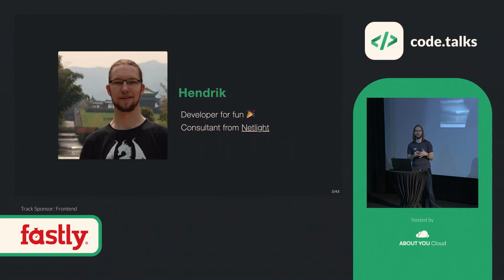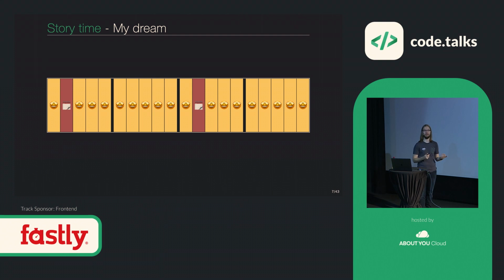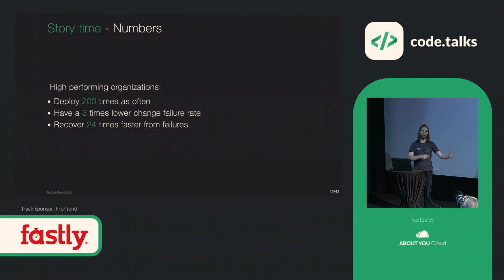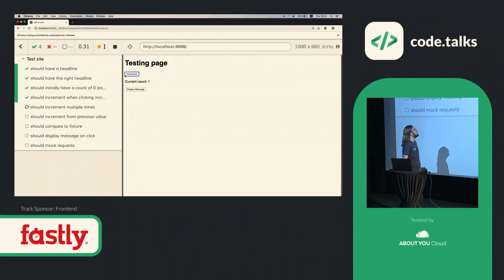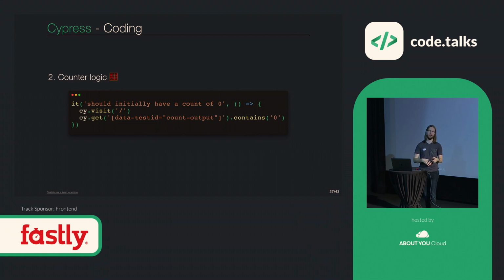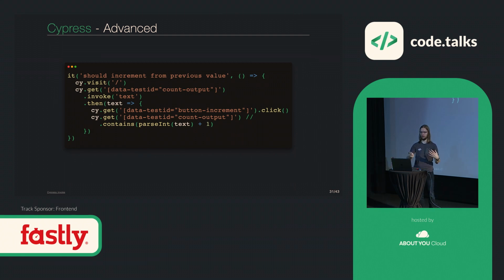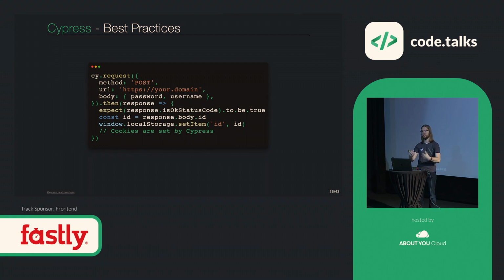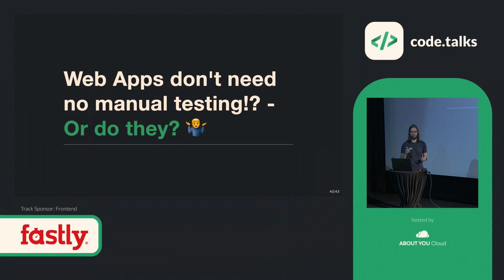code.talks 2019 - Web Apps don't need no manual testing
by Hendrik Wallbaum

Manual testing has long been a well established part of software development. But often times it feels like a weight slowing us down. In this talk we will explore why manual testing is often blocking fast development cycles and how to improve the situation by having a computer do the clicking through the application. To this end we will explore Cypress as a fun and easy to get started tool.